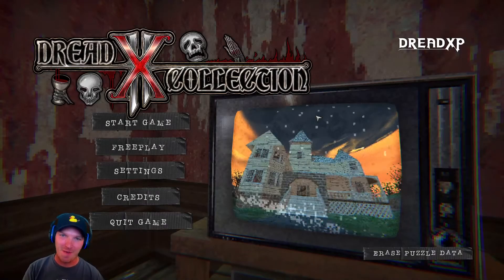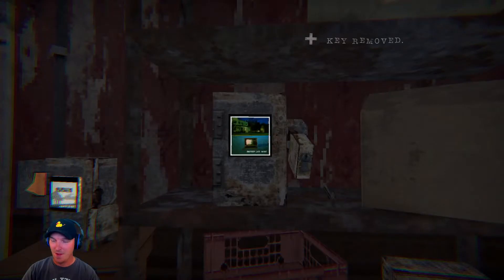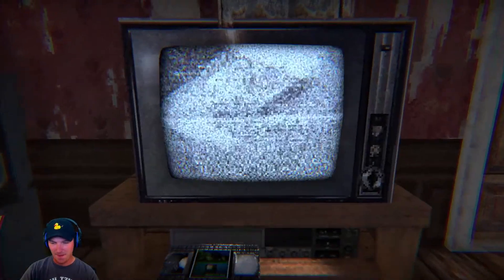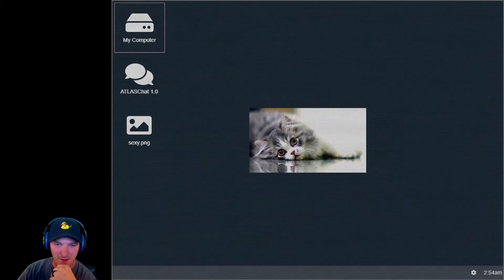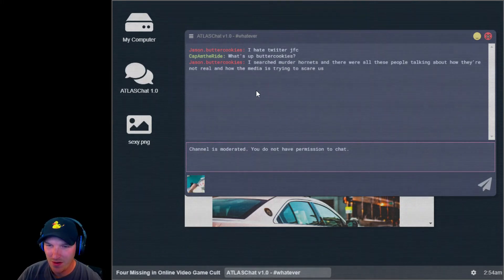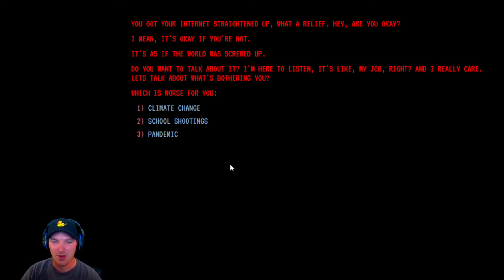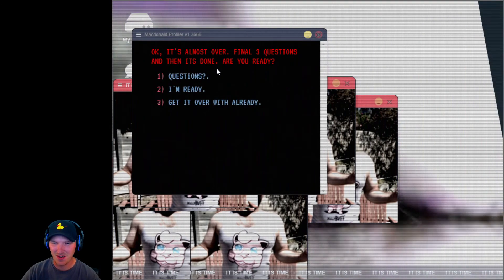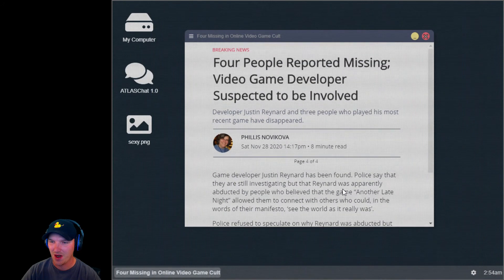Another Late Night | Dread X Collection 2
Just another late night browsing the computer...

►Caught me during a stream?  You can send a donation if you are liking what you see!  All donations are put back in to the stream to make it better!

This video is entitled:  "Another Late Night | Dread X Collection 2"

                                                                                          -Yeagerbom

More Yeagerbom!

Join the Bom Mob today!

I am a gamer that makes videos for other gamers.  I love talking to you guys and appreciate your input.

 If you don't like me, please let me know and what I can do to improve!